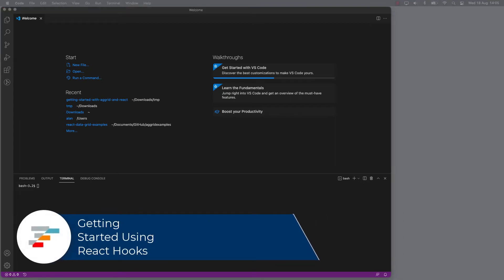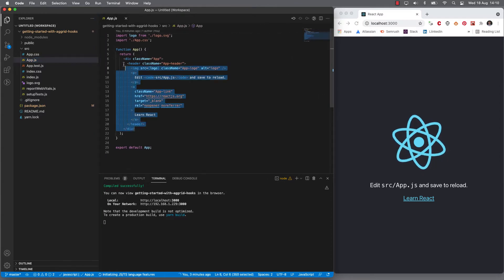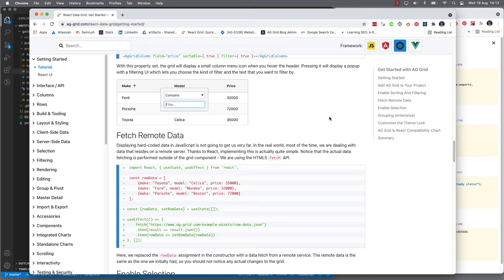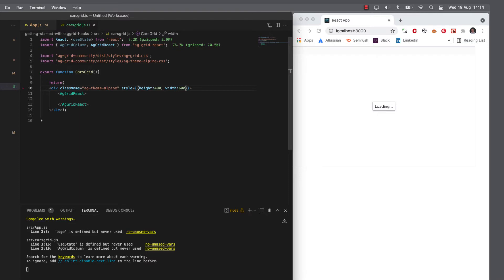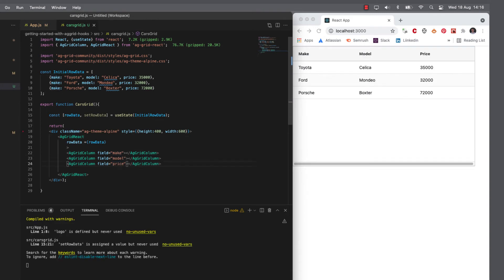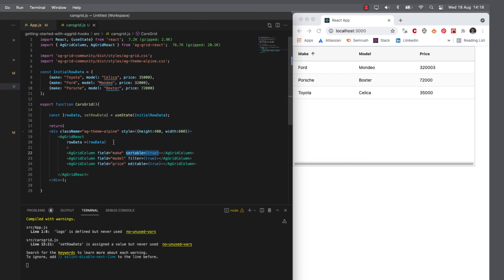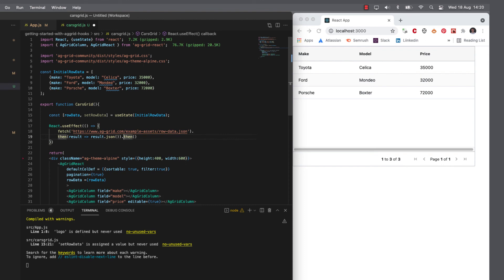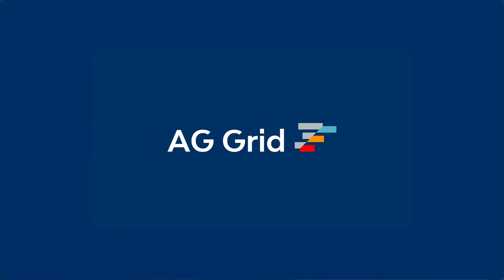Getting started with React Data Grid Using Hooks from AG Grid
Learn how to get started with React Data Grid with Hooks. A short introduction and setup guide to using AG Grid to create a simple React Data Grid with data fetched from a server, and using Sorting, Filter, In Cell Editing.

00:00 Introduction
00:15 Creating React Project
01:21 Creating a Basic Grid
03:53 Adding Data To Grid
06:00 In Cell Editing
06:20 Enabling Sorting
06:49 Enabling Filtering
07:18 Default Column Definitions
07:53 Adding Pagination
08:10 Loading JSON Data from Server
09:30 Loading... Message
10:00 Outro